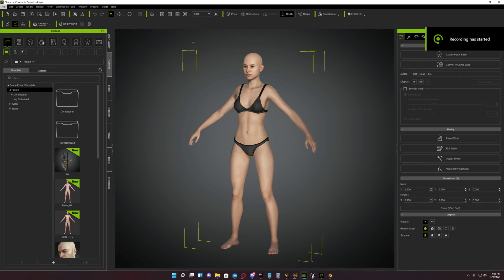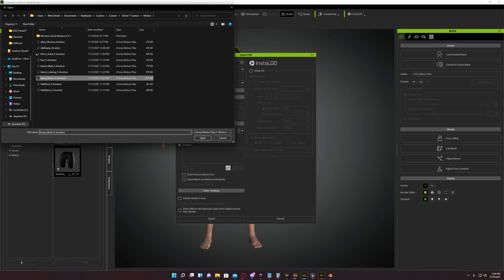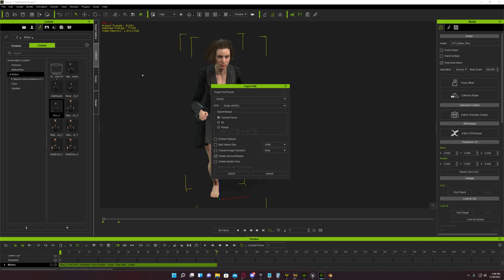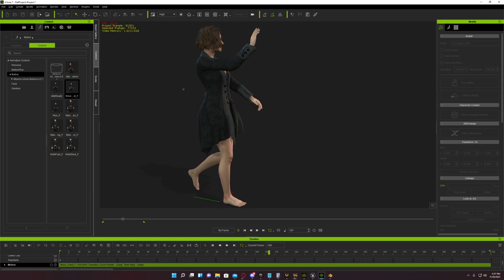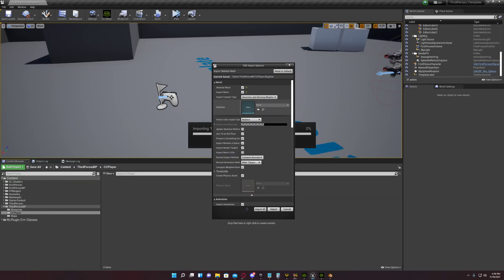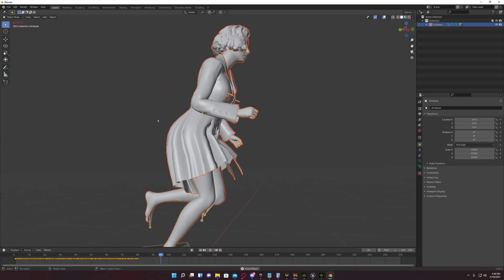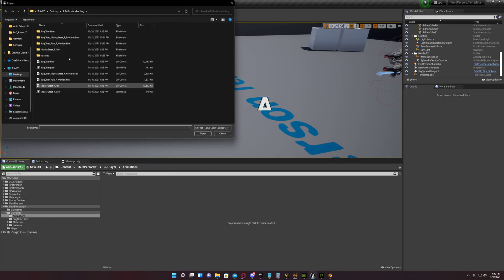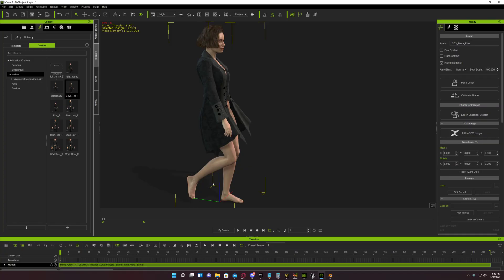Unreal Engine - Accidentally Solved hand sticking to cloth physics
So Embarrassingly I spent over a week on and off discussing this issue with people, they were trying to help me figure out what was wrong. The solution actually ended up being rather simple. We just needed to tell Unreal how far the cloth could

0:00 Intro
15:12 This is when I accidentally figure out the problem...